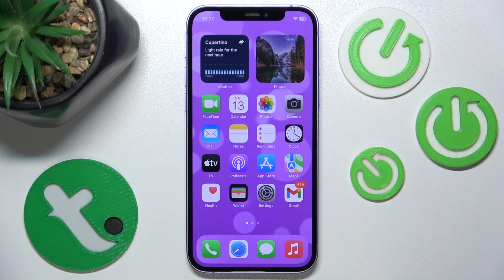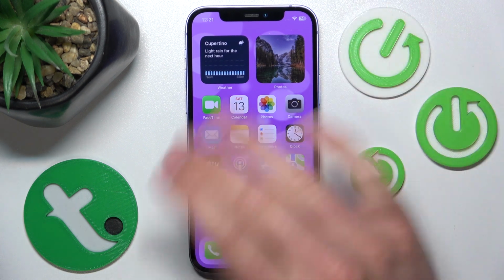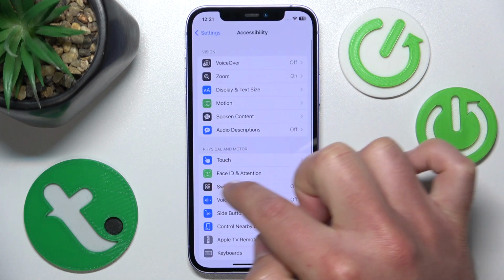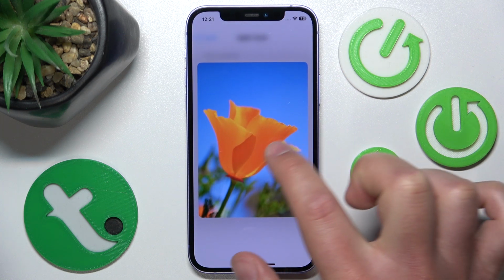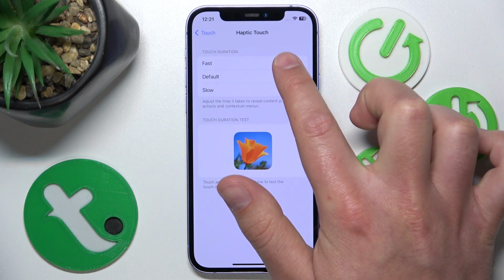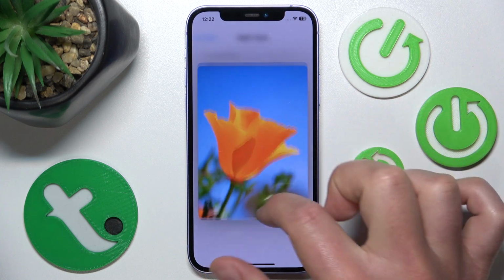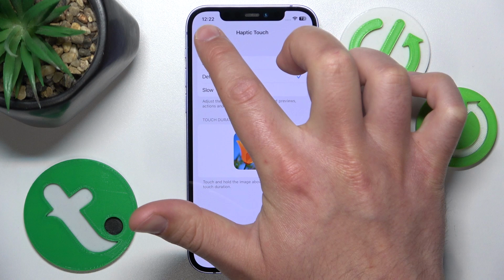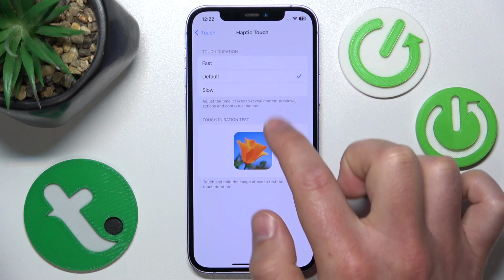How to Adjust Haptic Feedback Duration on Your iPhone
Discover the simple way to enhance your iPhone experience by customizing the Hold Touch Haptic Feedback duration. This video guide will walk you through adjusting the haptic feedback settings on your iPhone, ensuring your device responds to touch exactly how you want it to. Perfect for those who find the default settings too quick or too slow, our tutorial helps you tailor your iPhone's responsiveness to suit your personal preferences. Whether you're aiming to speed up interaction or want a more pronounced haptic confirmation, we've got you covered. Tune in to make your iPhone's touch feedback work for you!

Questions for Engagement:

How to know if your iPhone's haptic feedback is set too high or too low?
How to access haptic feedback settings on an iPhone?
How to test your new haptic feedback settings on your iPhone?
How to revert back to default haptic feedback settings if needed?
How to improve your iPhone's touch sensitivity with haptic feedback adjustments?